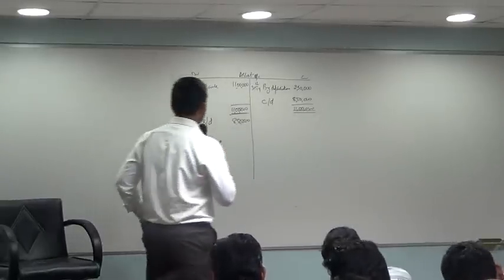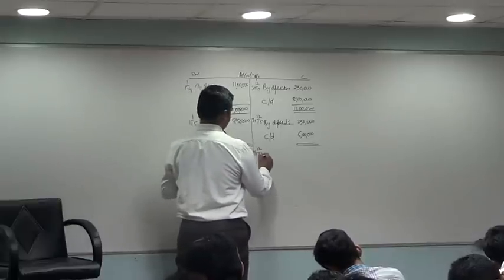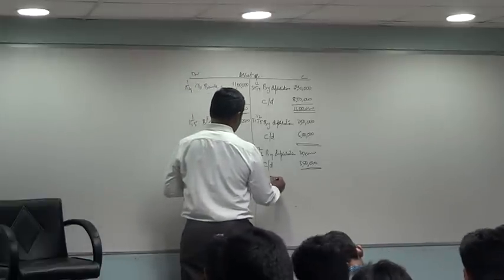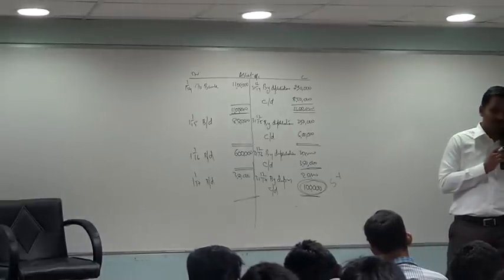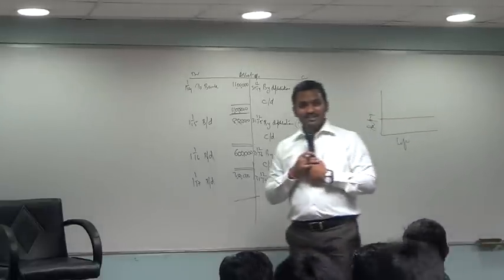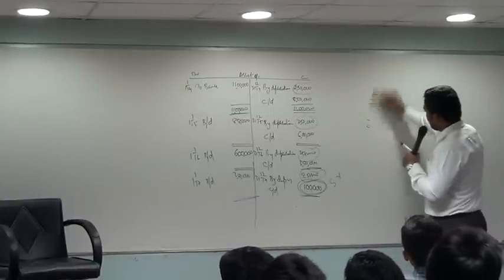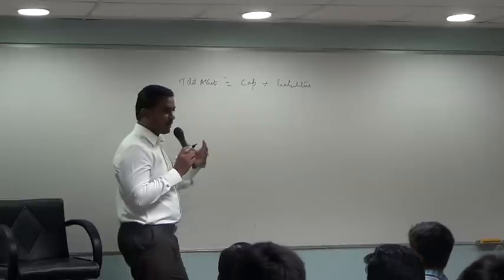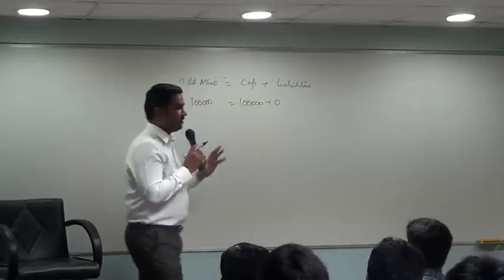Depreciation Lecture 1